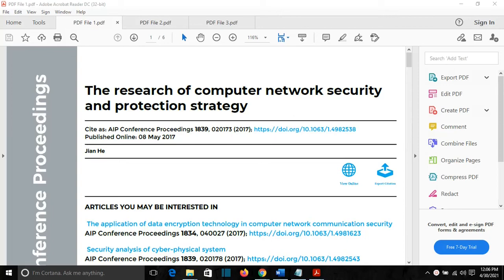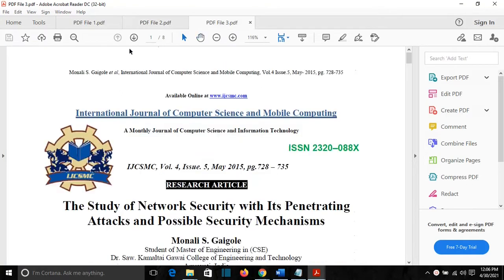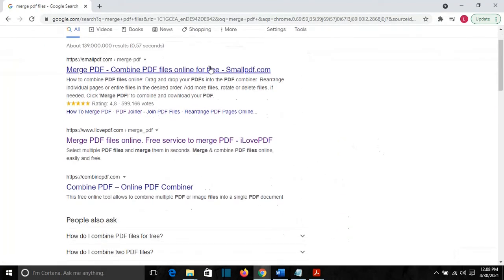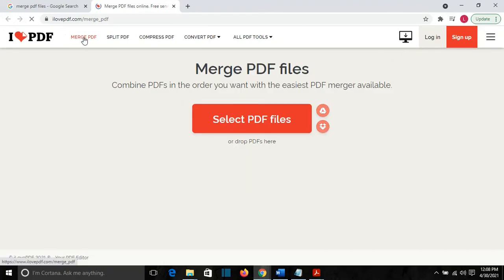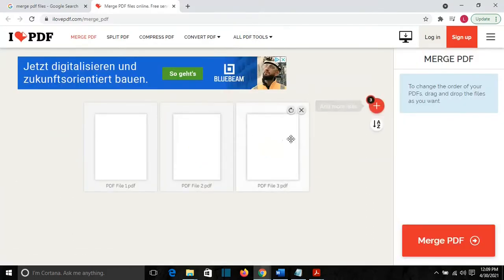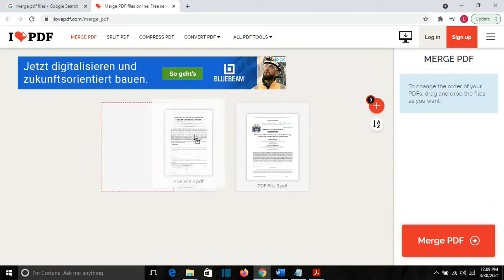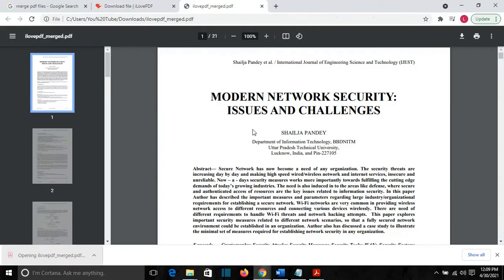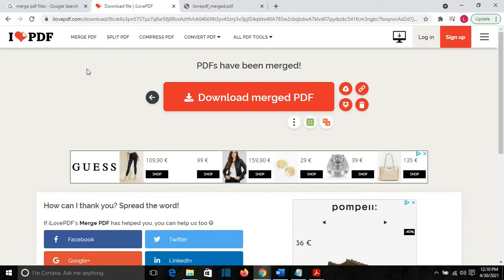Merge PDF Files into One-FREE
At this video at Learn TECH I will show you how you can merge pdf files into one pdf file.
The web site that you can use to merge pdf files in one for free is:
Another web site that you can use to merge the pdf files is:

In this video it is covered:

how to merge pdf files into one with adobe reader
how to merge pdf files into one windows 10
how to merge pdf files into one form
how to merge pdf files into one for free
merge pdf files into one
How To Combine PDF Files Into One - FREE
How to Combine Files into One PDF in Adobe Acrobat
how to merge different PDF files to one single pdf file FREE in mobile & Laptop - online & Offline
How to combine pdf files into one (online or offline)
How to COMBINE PDF FILES into One Windows 10 (FREE)
How To Combine Multiple Word Documents into One Document or PDF Free Using MS Word
how to merge pdf files into one with adobe acrobat
merge pdf files into one foxit
how to merge pdf files into one with adobe reader dc